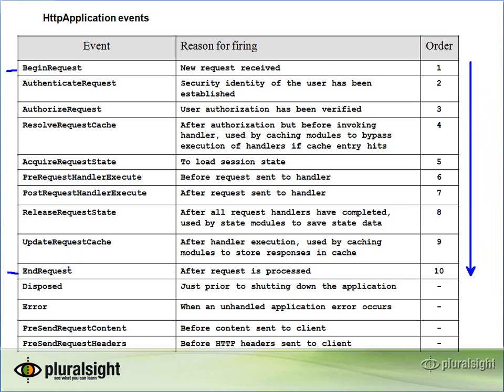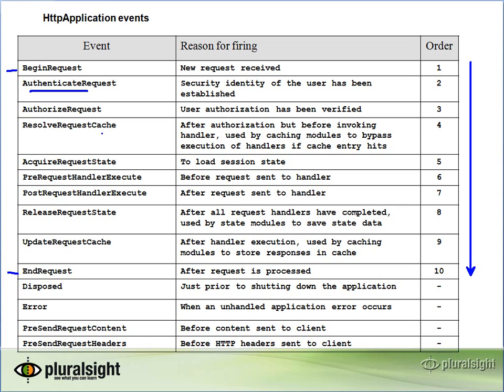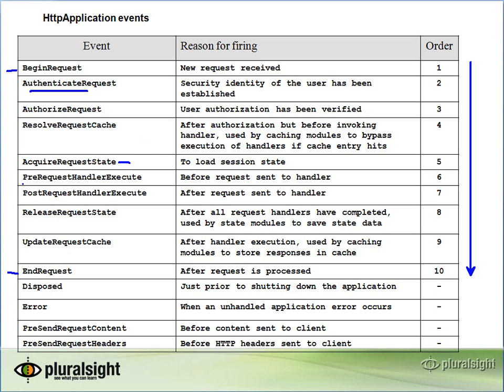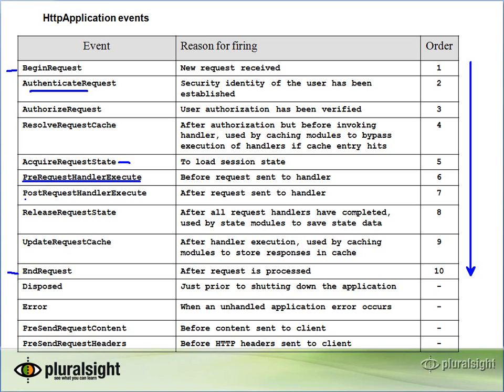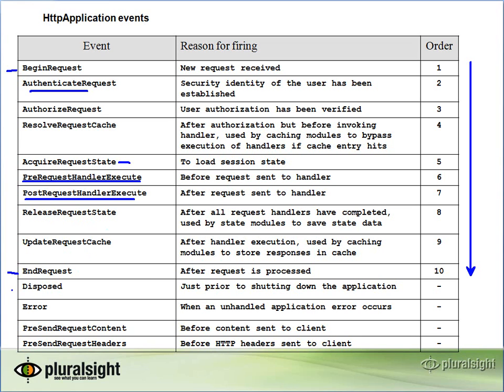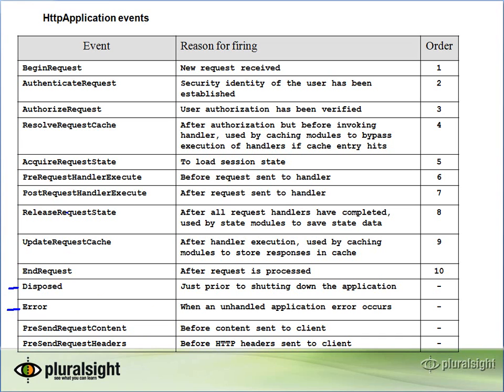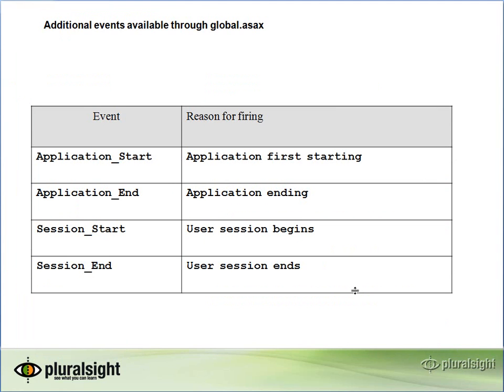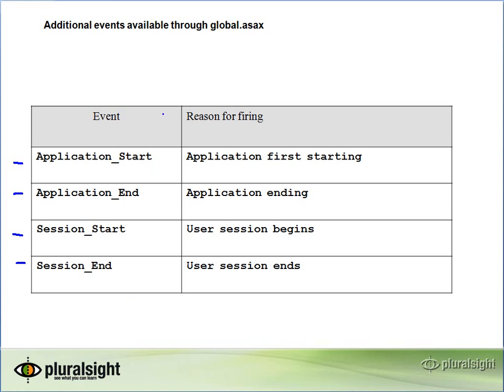8 Application level events